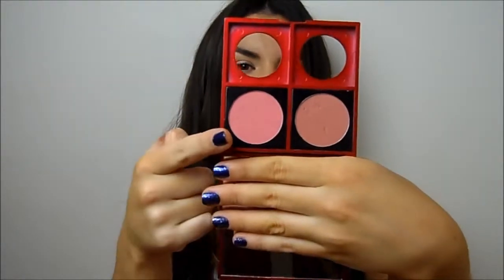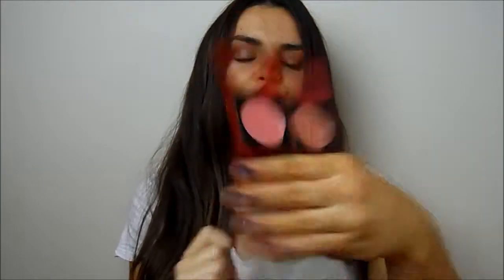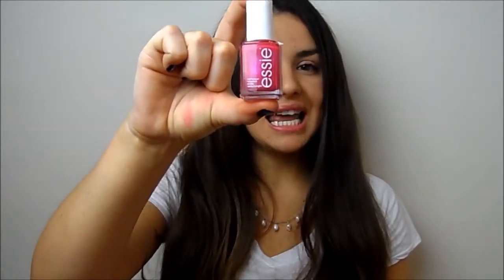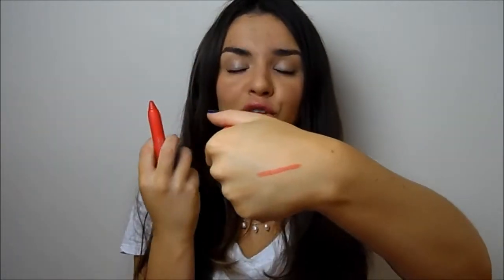Top 5 Valentines Make up Products ♥♥♥♥♥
✪essie jam n jelly

✪ seventeen dolled up mascara

✪ REVLON colourburst lip balms

✪ fashionista blush in flush

and this is not a sponsored video. However, I am lucky enough

to get sent products for review purposes as PR samples but

that will in no way effect my opinion of the product. All

product&#39;s not purchased by my own money will be marked

with a * so you are fully aware of what I have been sent